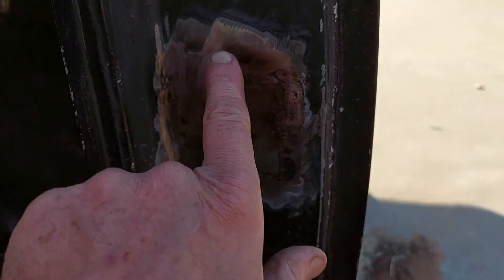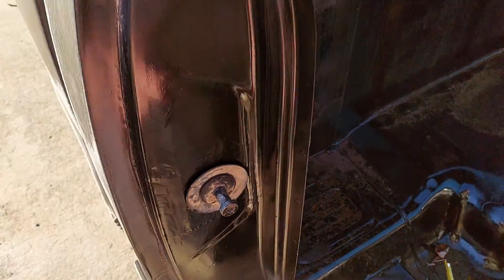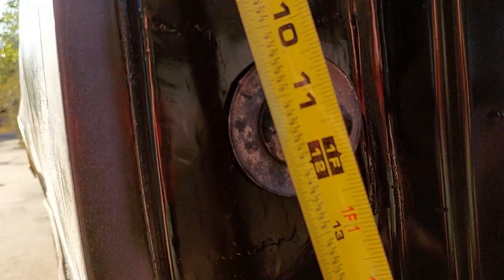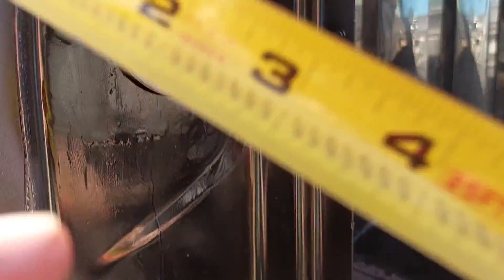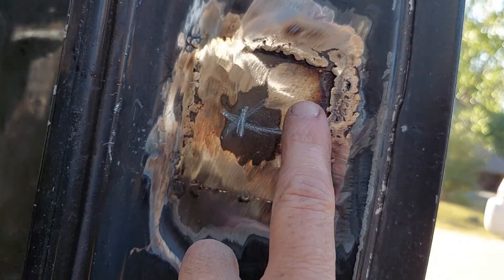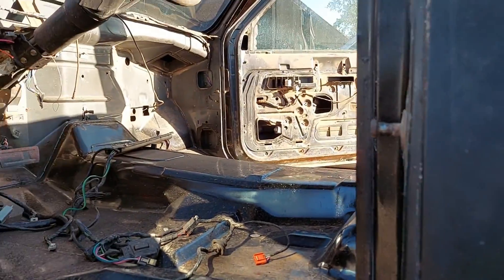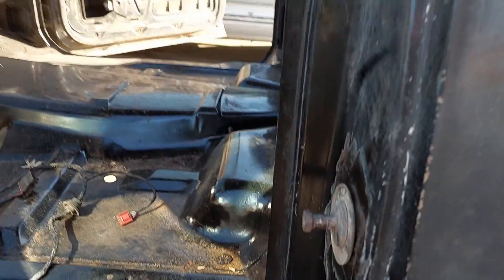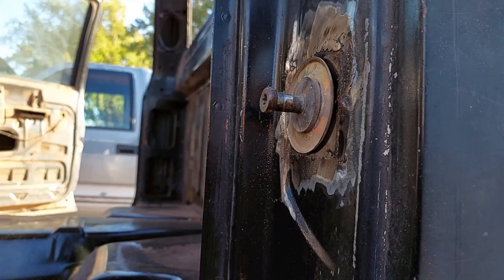Roscoe Repair 7 - Ding! Doors Are Done.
I've been busy the last two weeks with life and other stuff, but here's a short video with the final fitment of the driver's door striker.